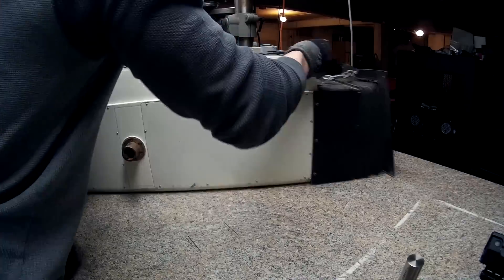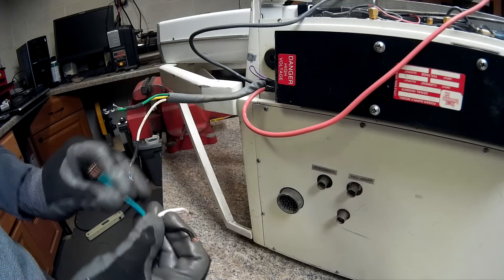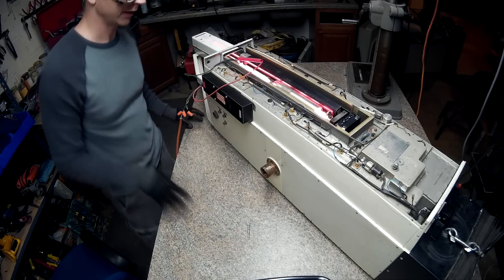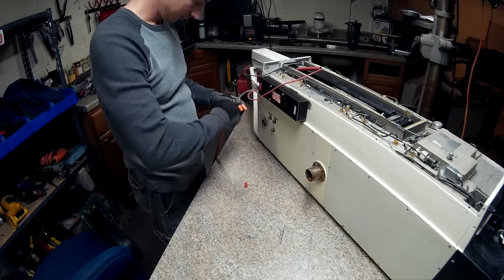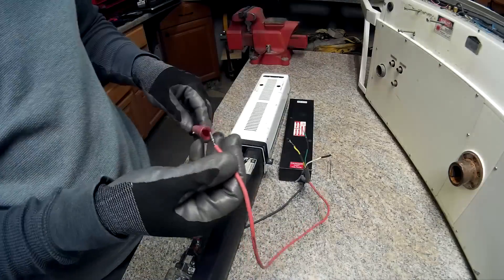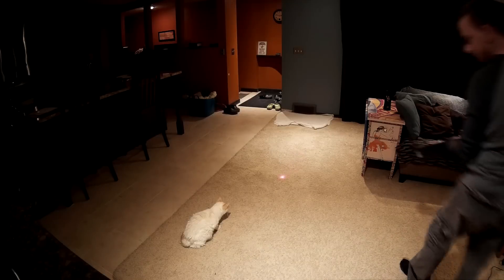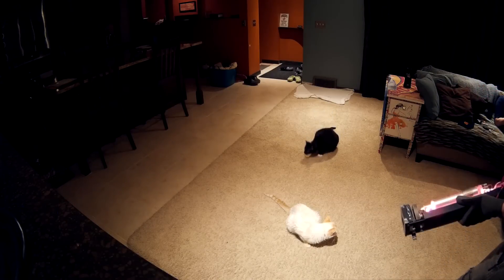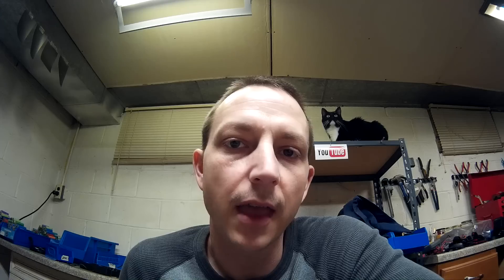Freebie Friday Ep2 Helium Neon Laser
Helium Neon Laser WHAT!!!  I wanted to see if I could get this HeNe Laser working on this episode of Freebie Friday.  Come join the fun!

Since I started this YouTube Ch I have been given quite a few things for free and wanted to share the experience with you.  Its AWESOME that there are still such amazing people in this world.  I cant say thanks enough.

I would consider selling or possibly trading this laser.  I do have a spare laser that would go with it but the glass on the tube is broken(thats how I recieved it).  Send me a P.M. if interested.

I would really like to upgrade to a better camera and I am accepting donations :) Thanks to all the AMAZING people who have donated, parts, tools, stickers, TV's, Lasers and batteries.  Thank you so much!!!

Possible better but cheaper camera that I am looking
Atlas gloves I use in almost every day